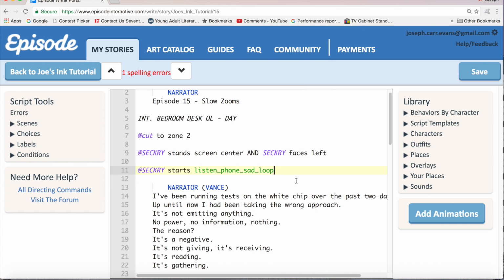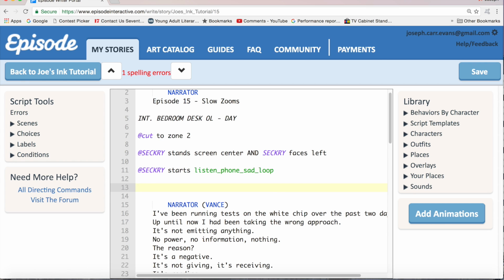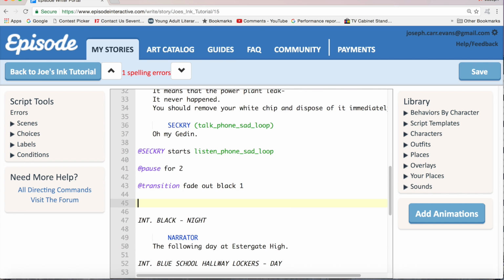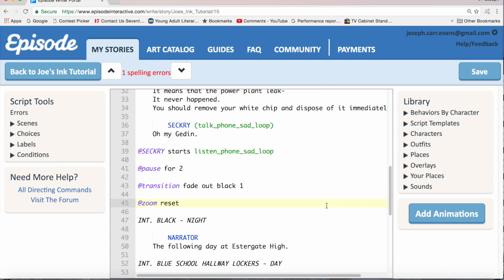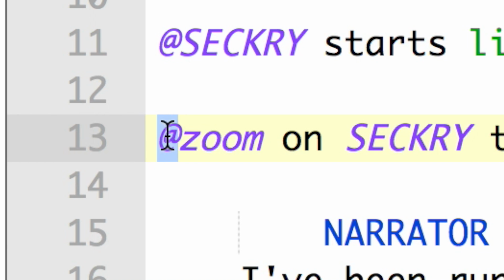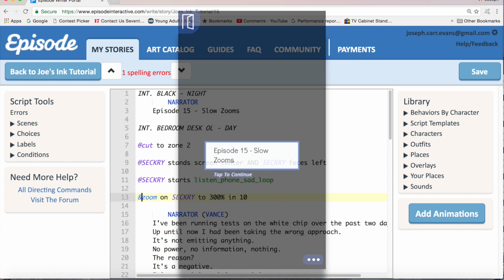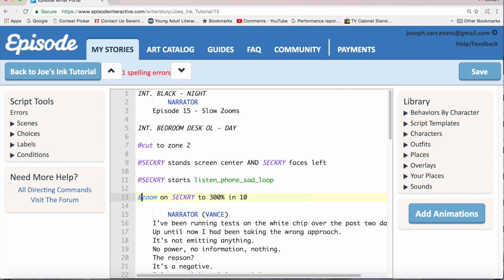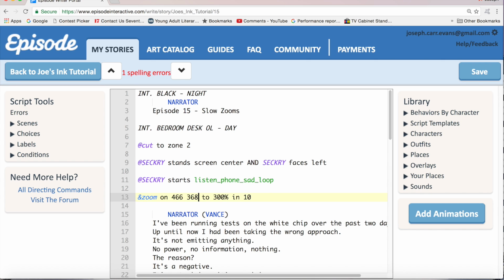Episode Tutorial 15 - SLOW ZOOMS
✔️ How to do slow zooms in Episode!